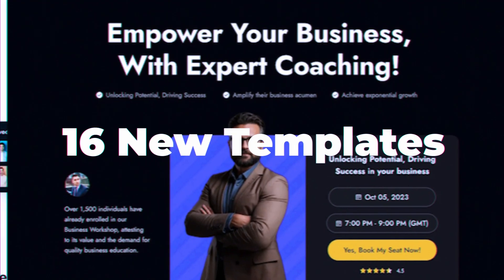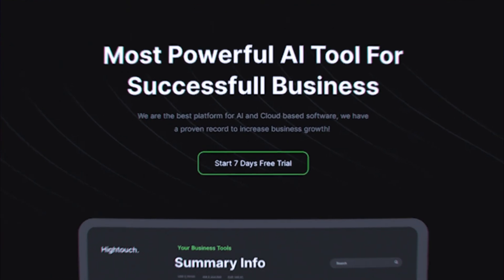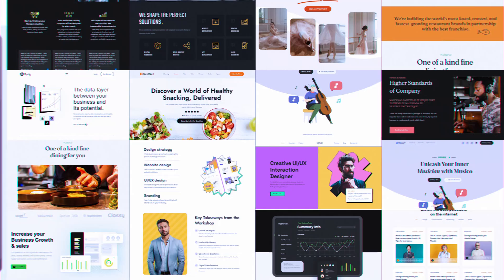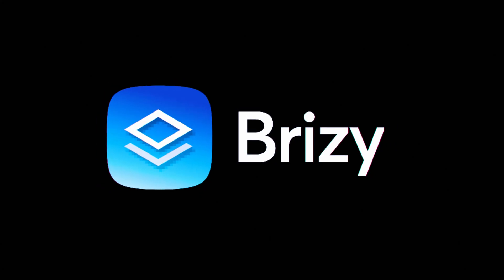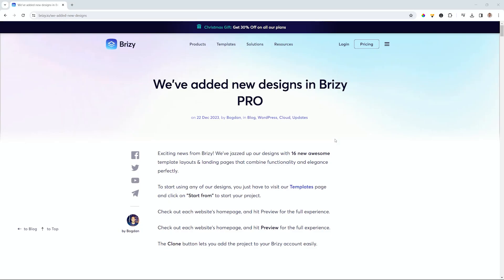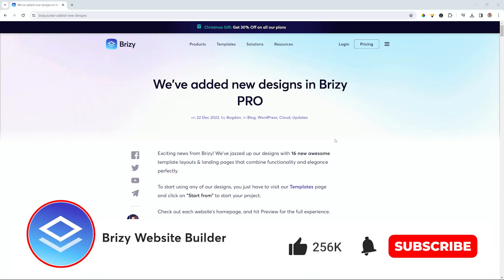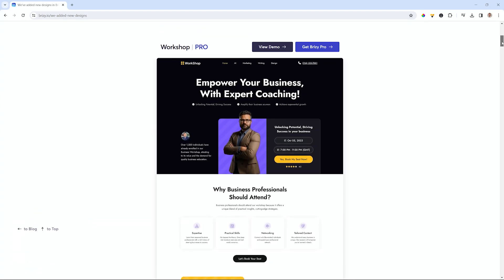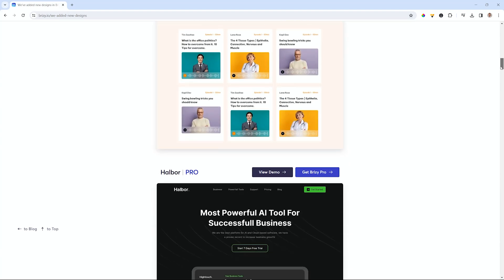16 NEW Templates for PRO versions of Brizy Cloud & WordPress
🚀 Exciting Update! 16 New Templates Added to Brizy PRO!

👋 We're thrilled to share that we've just spiced up your design options with 16 fantastic new template layouts and landing pages in Brizy PRO. 🎉

Whether you're crafting a sleek business website or a stunning portfolio, we've got fresh designs that blend functionality with elegance seamlessly. To get started with these new templates, simply head to our Templates page and click on "Start from."

Explore each website's homepage and hit Preview for the full experience. Want to make it yours? The Clone button makes adding these projects to your Brizy account a breeze! Happy designing! ✨